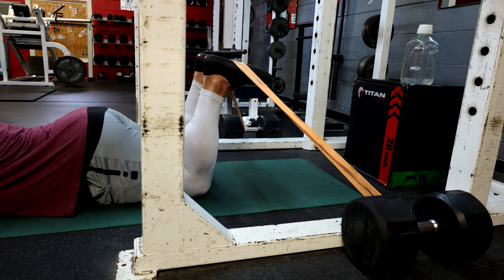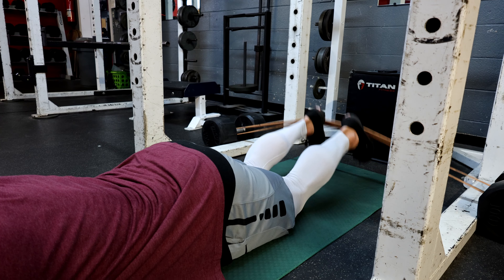How to do Banded Leg Curls (This pump is NEXT LEVEL)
Not all gyms have a GOOD lying leg curl or its always being used……so lets show you all an alternative to this problem.

All you need is a long orange band from EliteFTS and you will be good to go.  Watch how I set this up, my form and recommendations for sets/reps.

Trust me when I say you are going to love this contraction when you get the set up right.  They look super easy but quite the opposite.

This also is amazing for a home gym!! As the band is under $20, where a used lying leg curl machine is no less than $1200.

In addition, if you have any follow up questions related to the video, please post them in the comment section, as I’m more than happy to answer it.